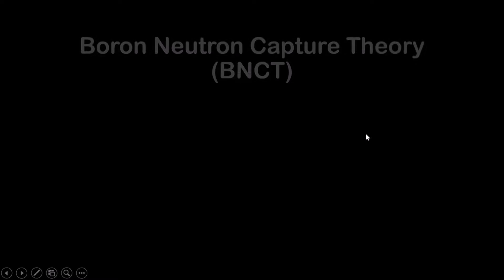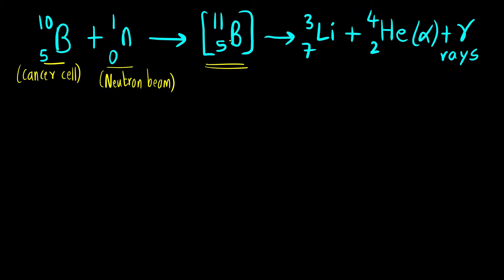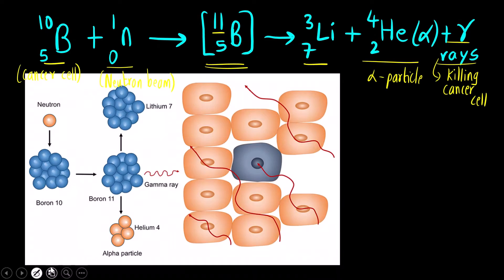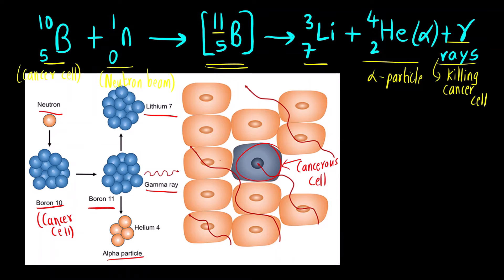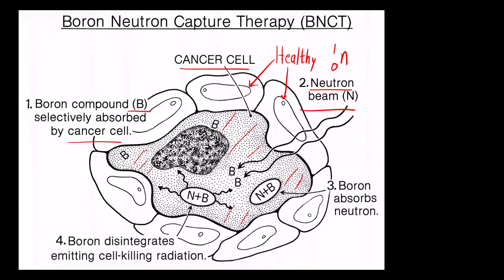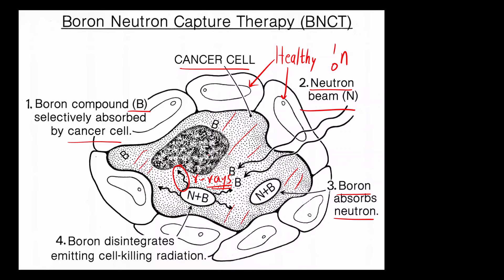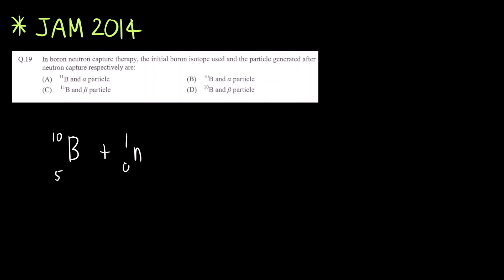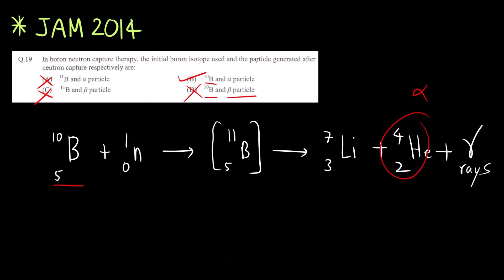Boron Neutron Capture Therapy (BNCT), Nuclear Chemistry - Treatment of Cancer, JAM 2014 Chemistry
Hello Everyone!!!

In today's video, we are going to learn one very important application of nuclear chemistry that is useful in the treatment of cancer - Boron Neutron Capture Theory (BNCT).